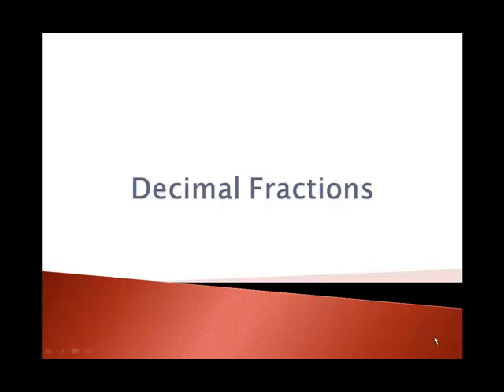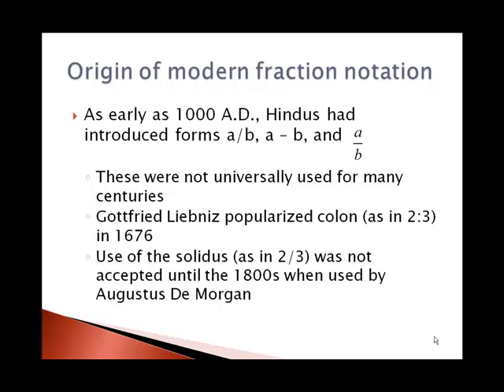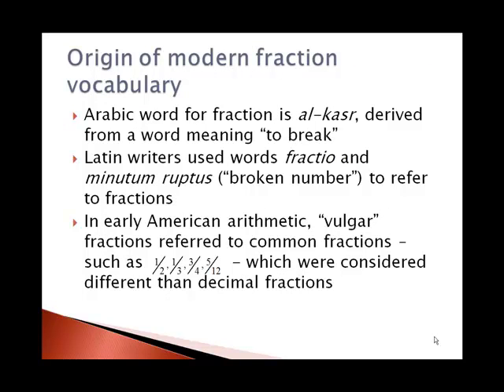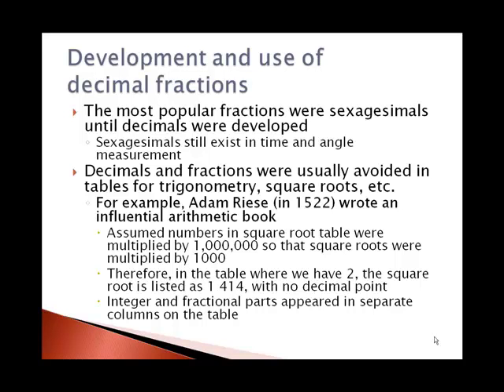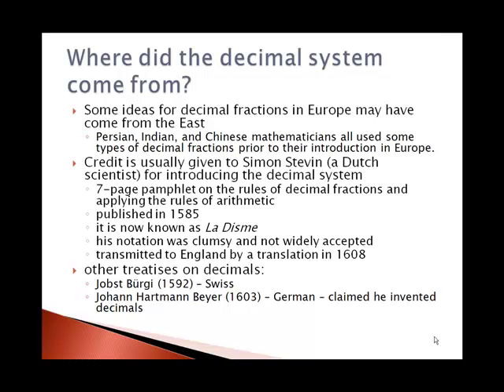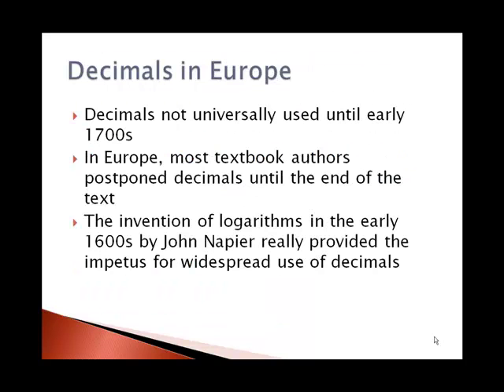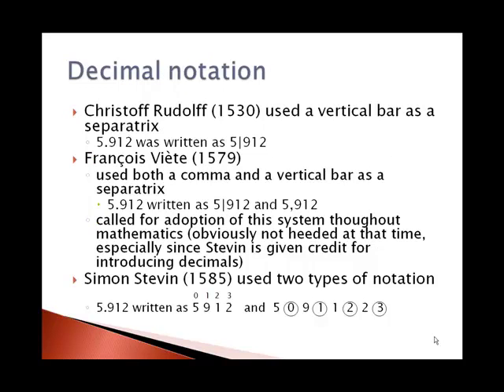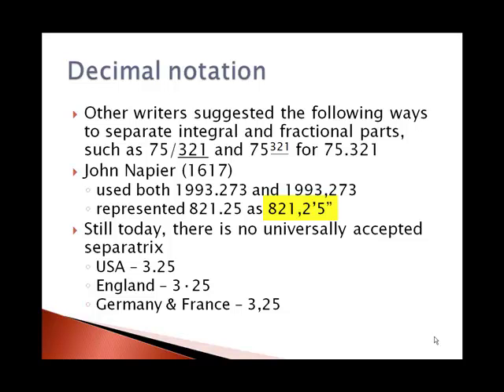Decimal fractions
A history of decimal fractions